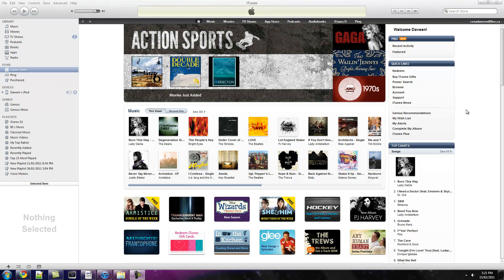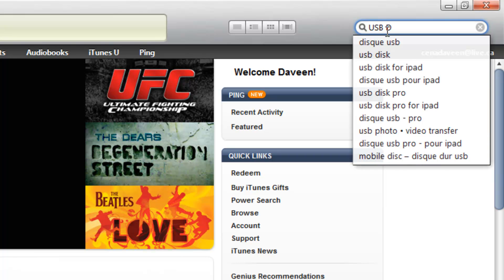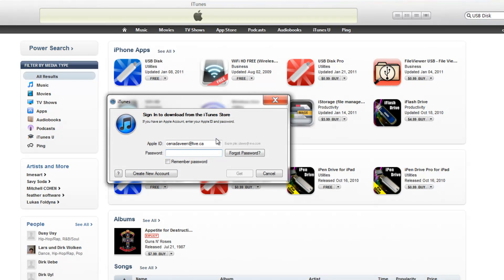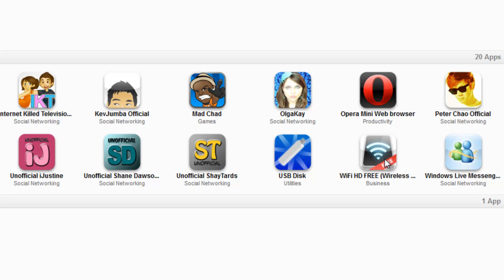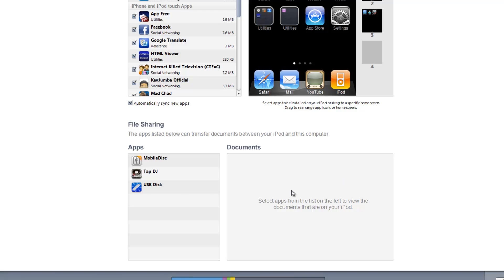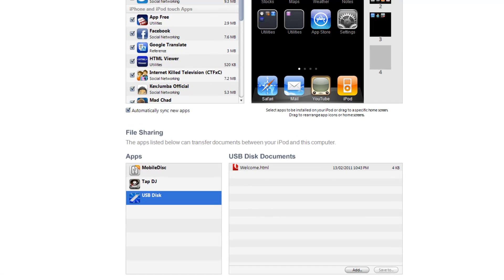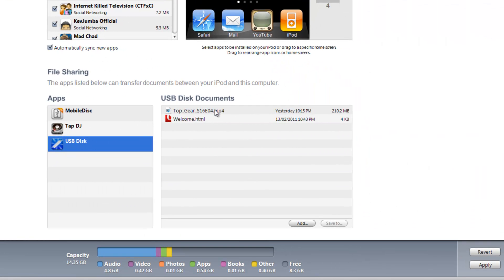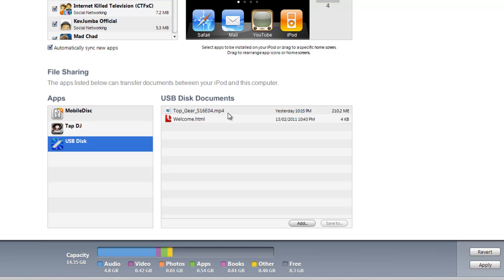How to Make Your iPhone/iPad/iPod Touch in to a USB for Free! View any File!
With this app you can watch video files, documents, html files. No need to jailbreaking needed! Works on all the iDevices!! Every file works on this!